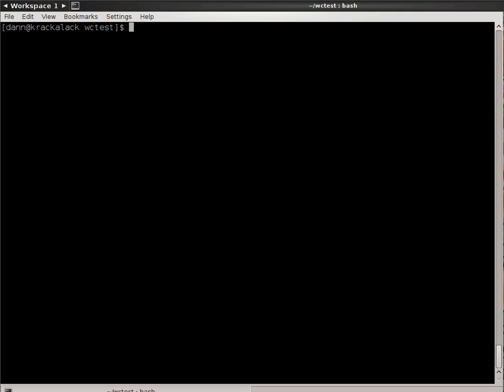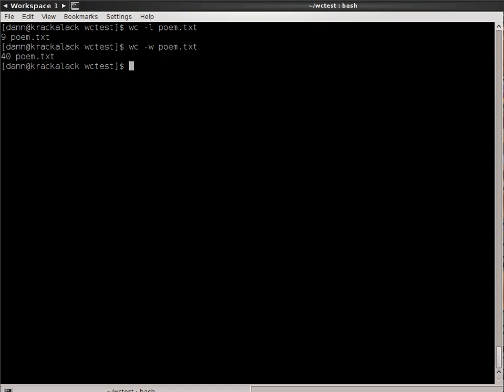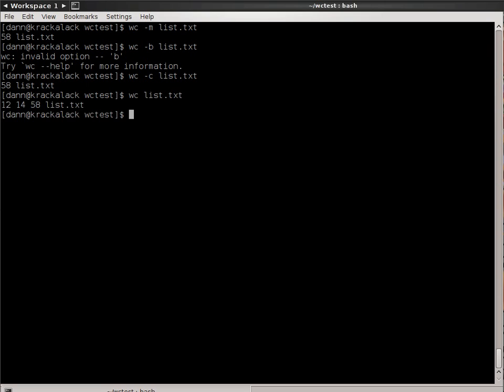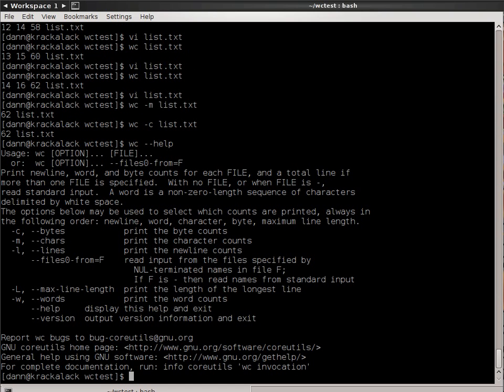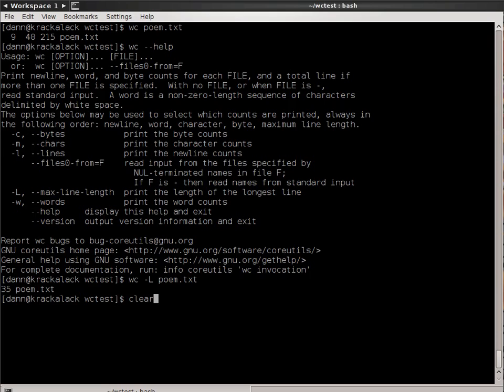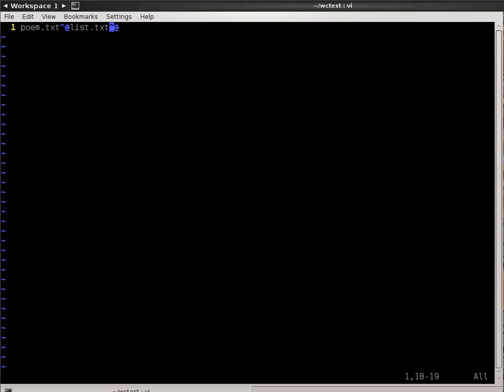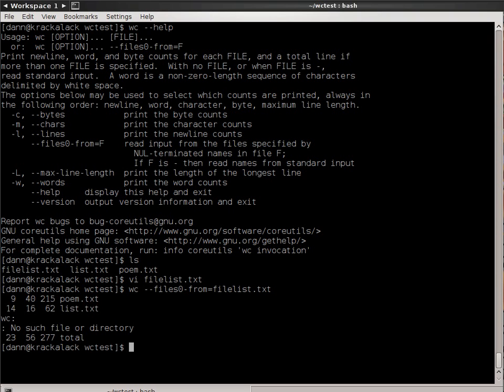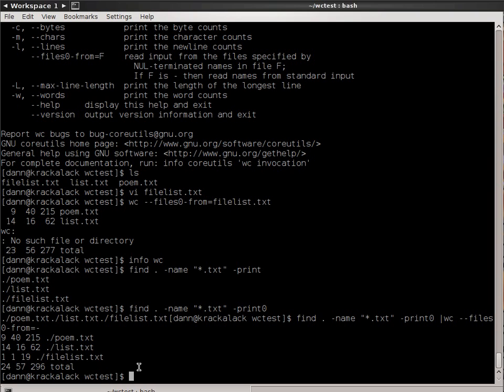Linux In The Shell Episode 005 - wc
Episode 5 of Linux in the Shell discusses the wc, or word count, command.  Remember this video is merely examples of using the wc command.  For the full write up see entry 005